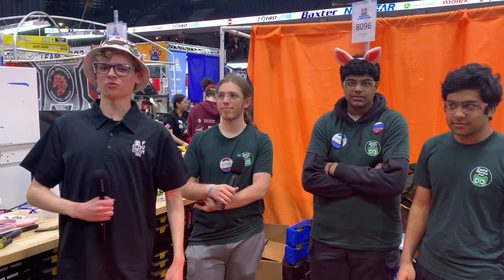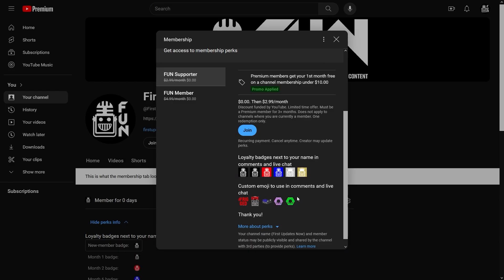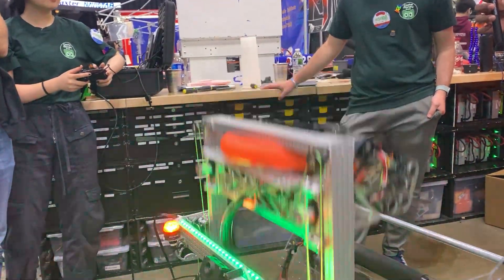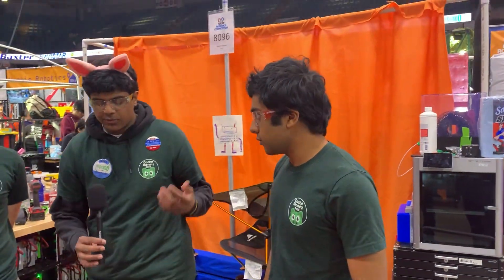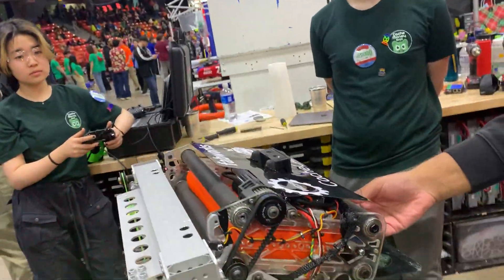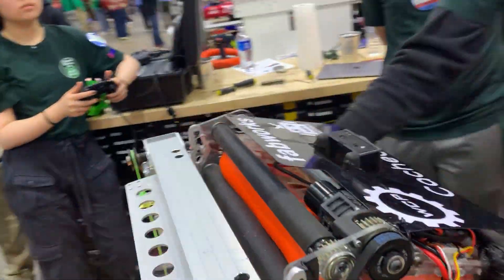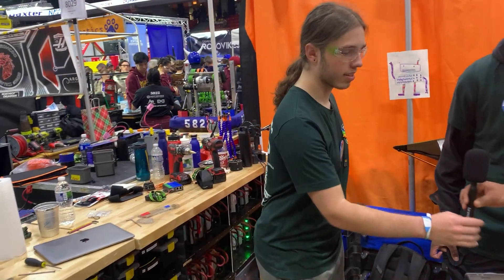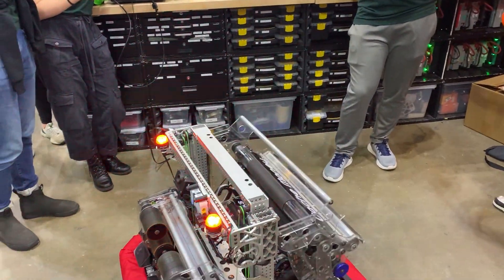8096 Cache Money | Behind the Bumpers | FRC CRESCENDO Robot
8096 Cache Money had a good run this season serving as the 2 seed alliance captains at the Midwest Regional. They have a powerful machine which can perform every challenge this game has thrown at them. Find out more about their unique features in this episode of Behind the Bumpers.

. Celebrating 20 years of quality robotics parts and superior service @andymarkinc is your one stop shop for all your robotics needs.